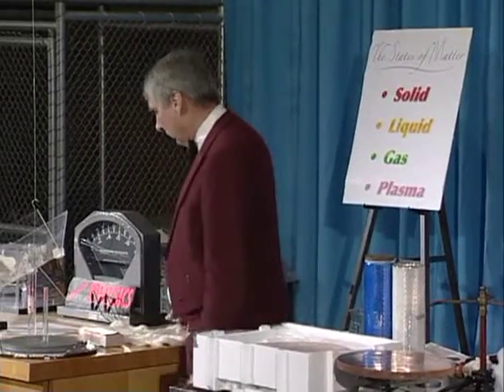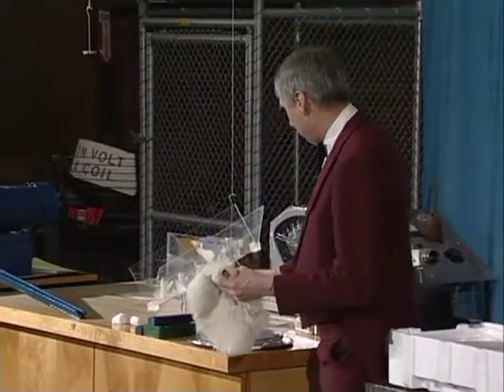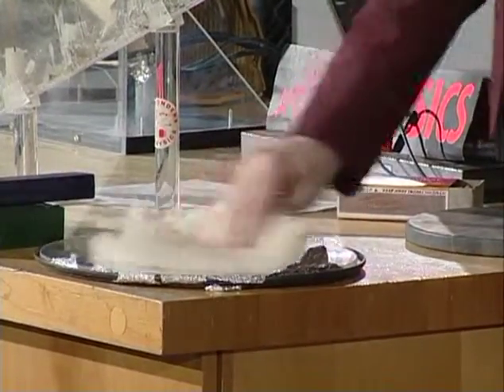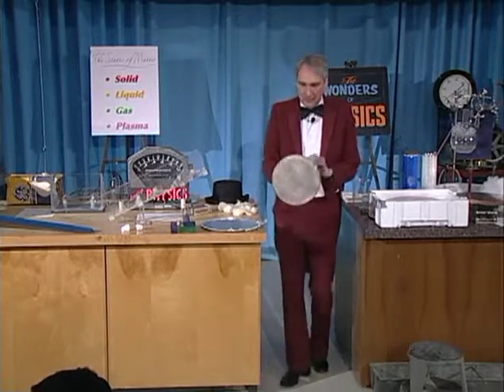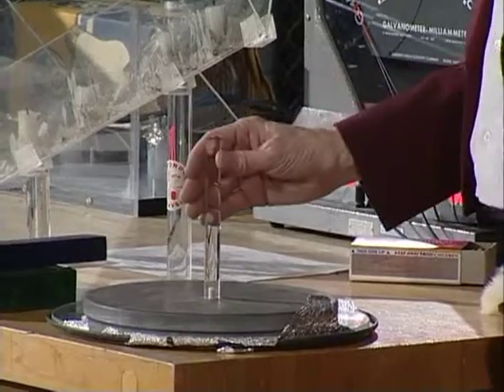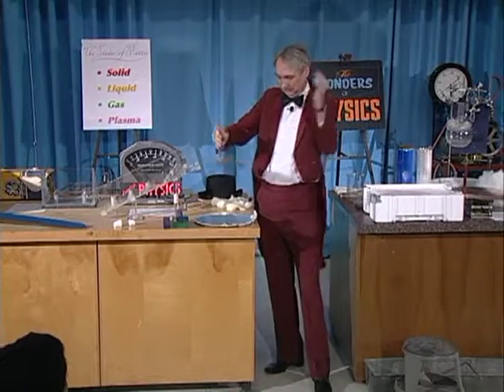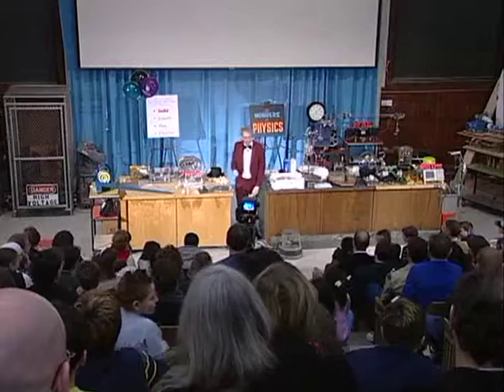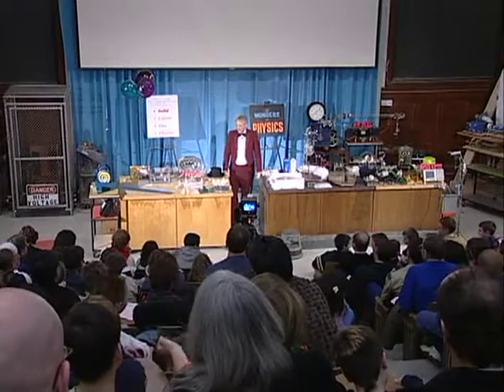Physics Demonstrations by Sprott, Chapter 4, Electricity, 4.3 Electrophorus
A static electric charge on an insulator can repeatedly induce a charge in a conducting plate, raising the voltage to a high value and making sparks. See book information, which includes full demonstration instructions and materials lists